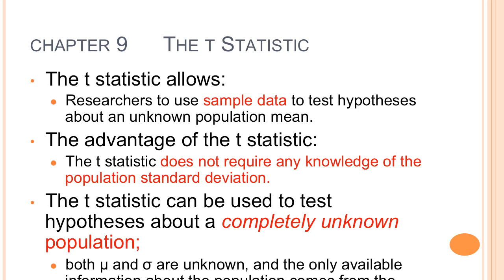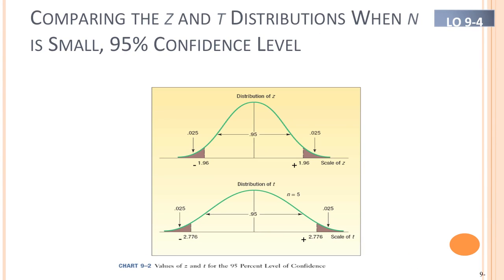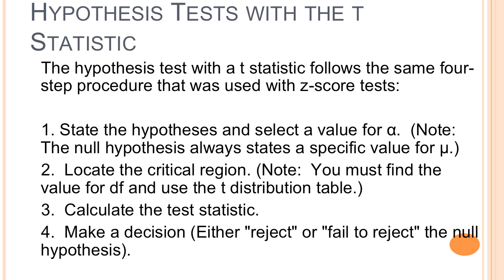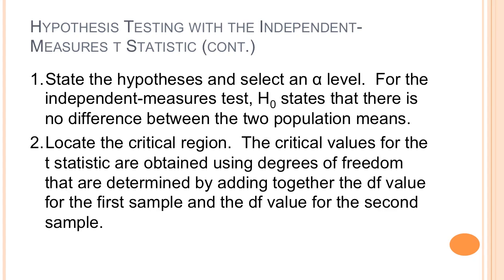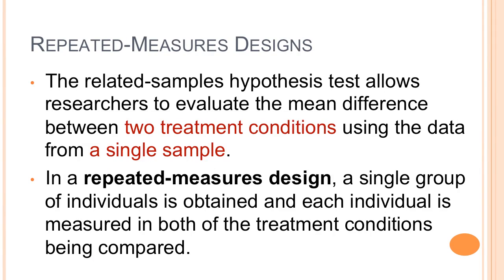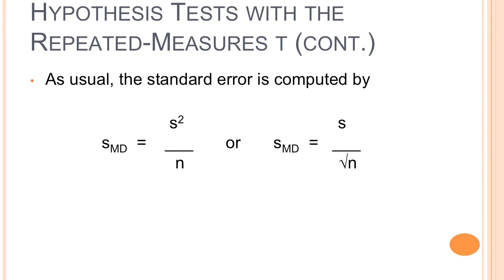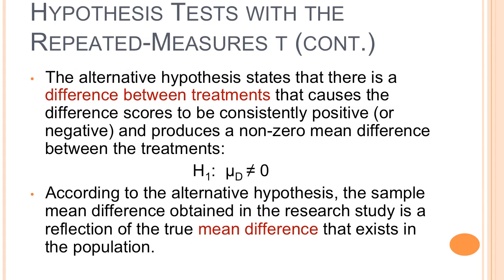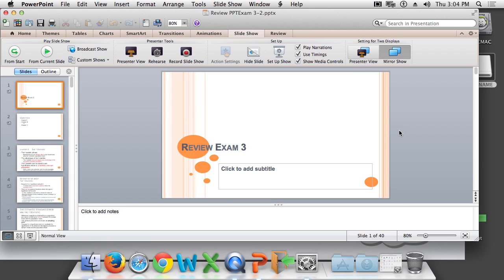Review Session Exam 3